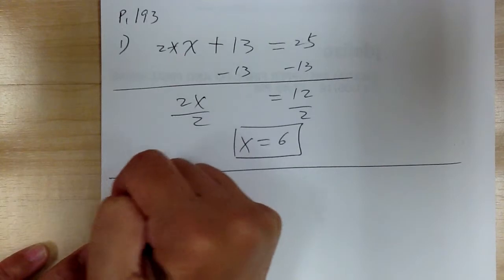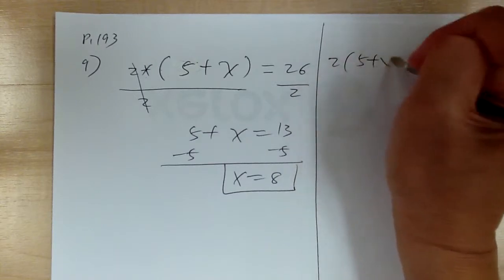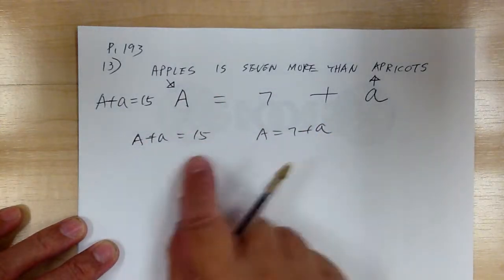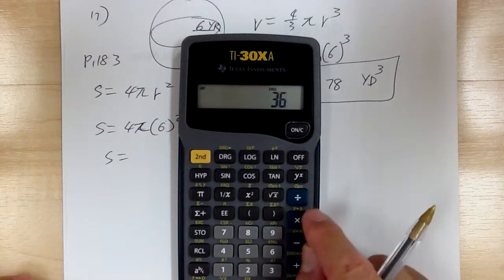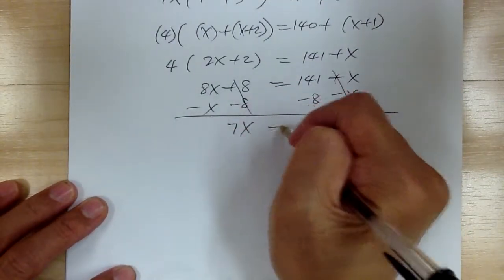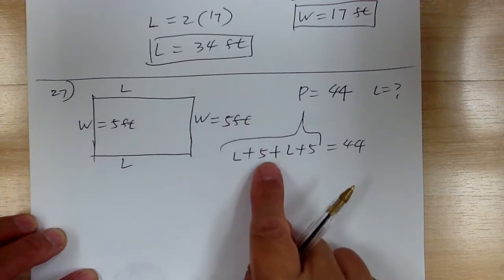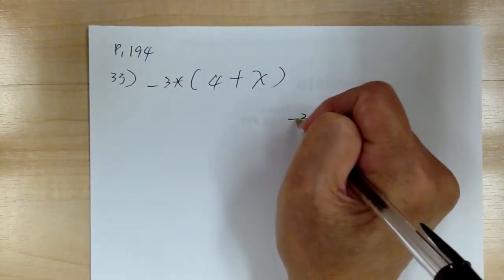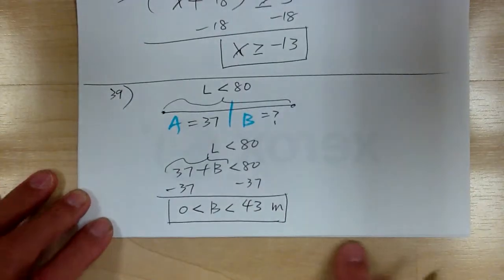Algebra 1 p.193 odds